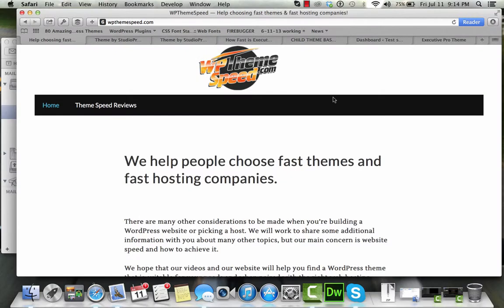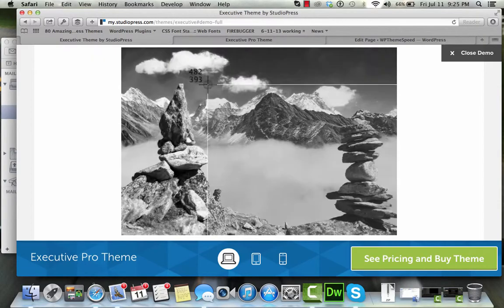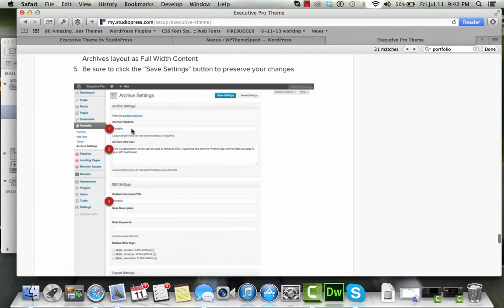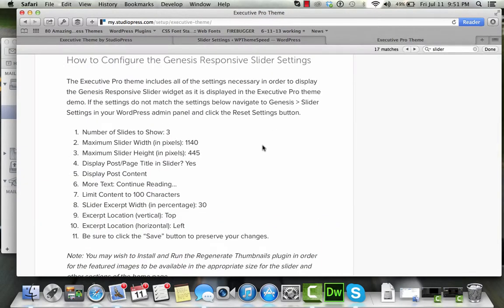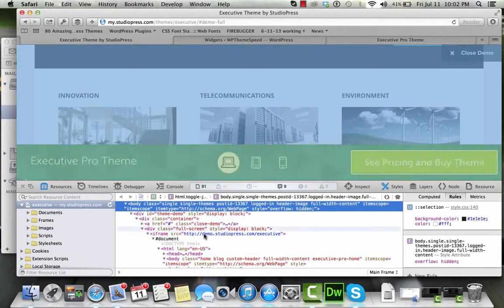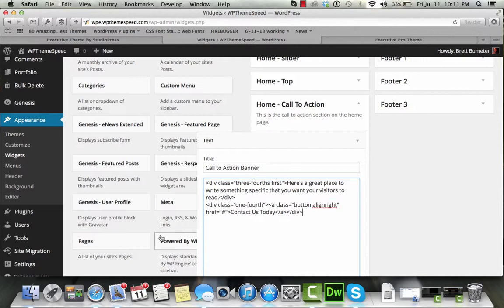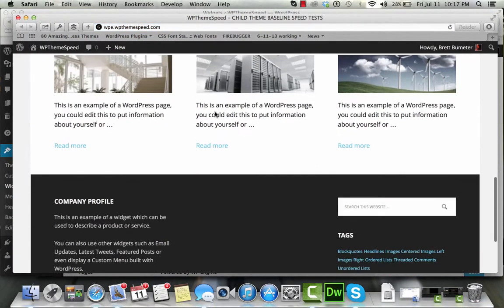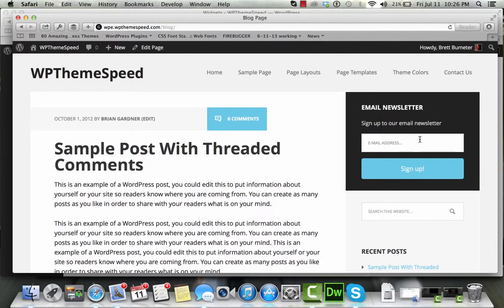How to Setup Executive Pro Theme 3.0.1 by StudioPress - Video Tutorial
In this extended video we walk through the setup process of the Executive Pro Theme version 3.0.1.  This is one of the top 3 themes from StudioPress this month (June 2014) and past versions have been as popular in years past.

We hope this video helps you get through the setup, and better understand how the Executive Pro theme works, what it can do and what it cannot do (without a plugin or some customization).  Sometimes seeing functionality in action via a video makes all the difference in the world, and that is our purpose here.

The WPThemeSpeed team hopes that our videos will help you see just how fast themes are before you buy or try them.  Speed isn't everything, but it is an important factor.

Since we set up so many themes on so many different hosts, we also like to share the theme setup videos.  These are one part demo and one part tutorial.  Themes generally aren't too difficult to setup, but sometimes it helps to see the setup process before hand so that you know if you are working with an easy theme, a difficult theme, or even whether or not the theme has the option or functionality that you think it does!